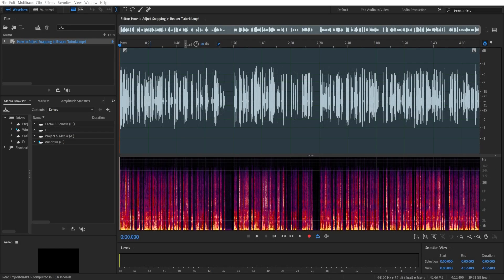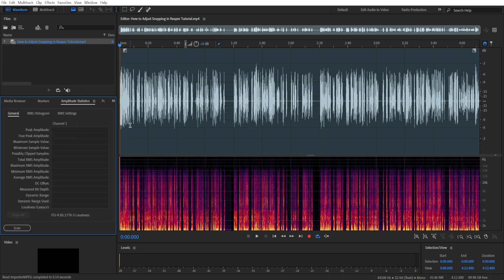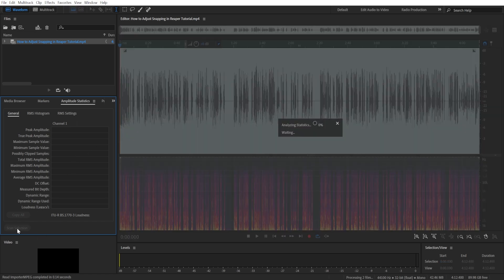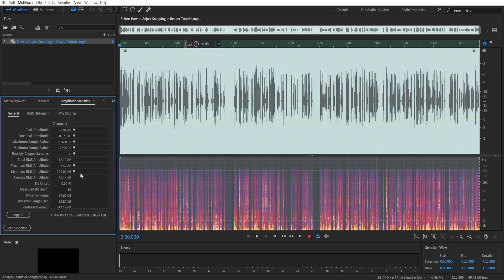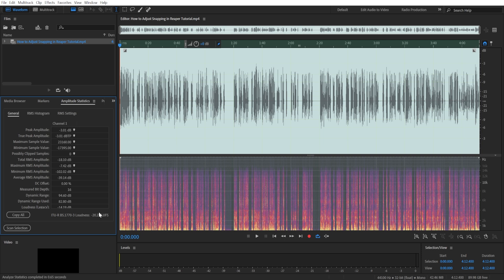How to Measure LUFS in Adobe Audition | Quick Tutorial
In this Adobe AUdition tutorial, you'll learn how to measure LUFS (overall perceived loudness) in Adobe Audition using the Amplitude Statistics scan function.